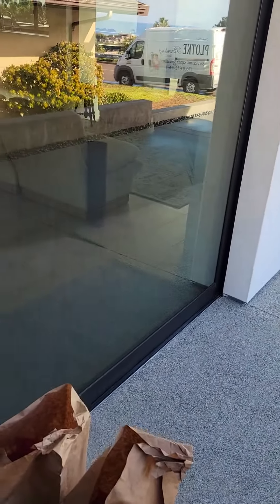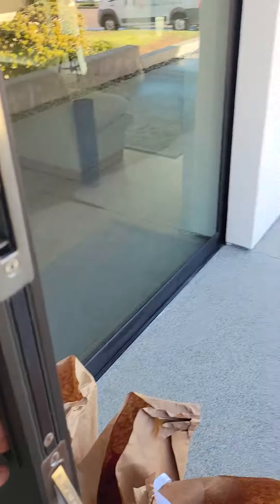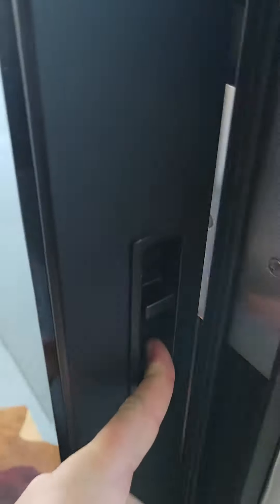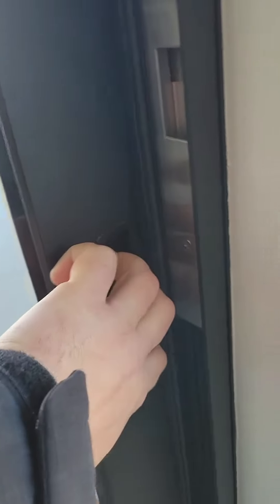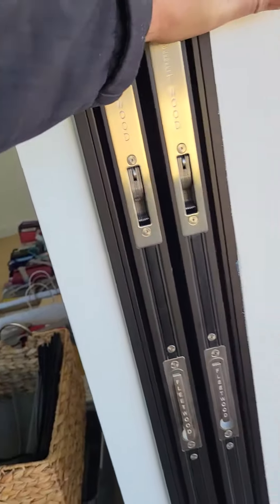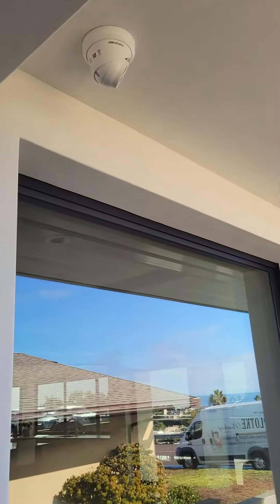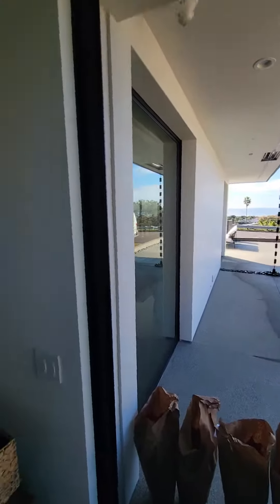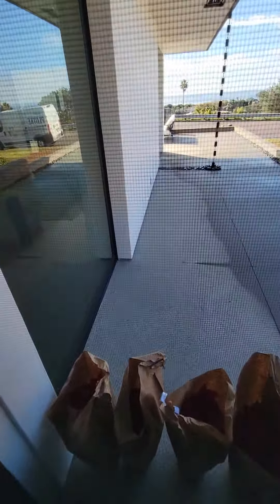3070 PX screen latching issue